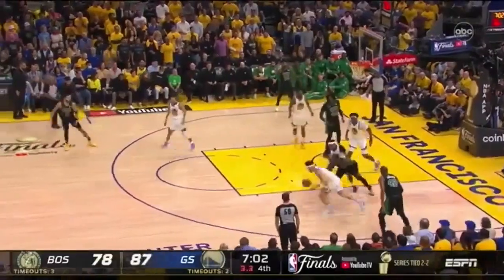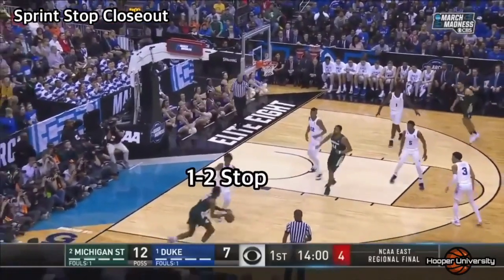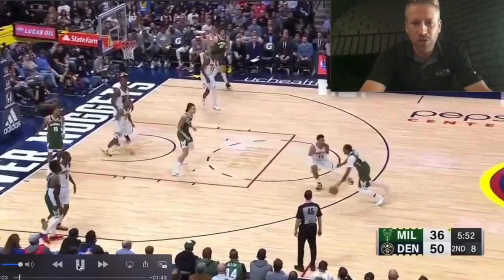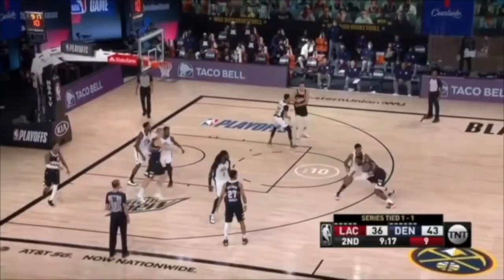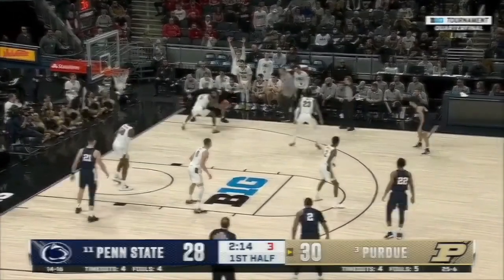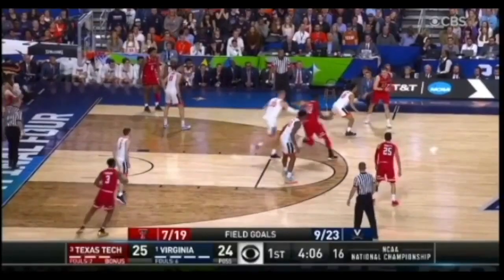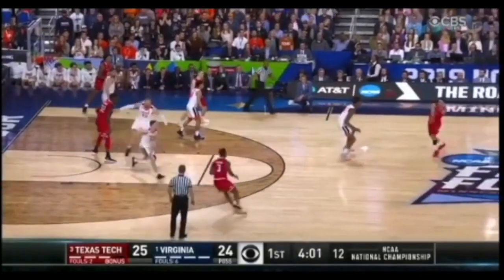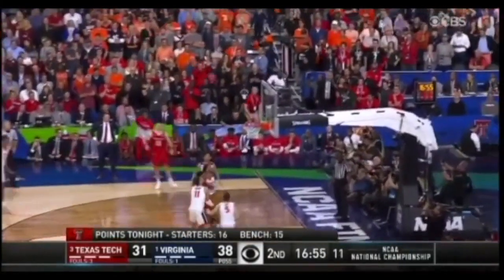5 Keys to Defensive Closeouts Lockdown Breakdown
desporto